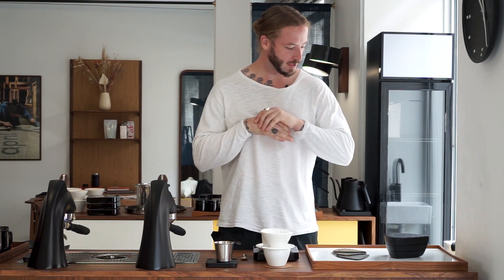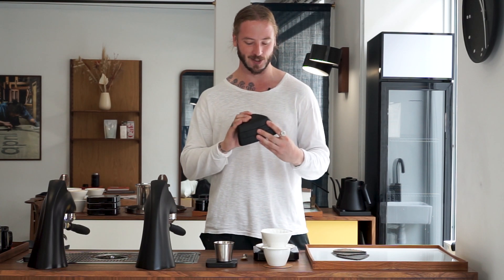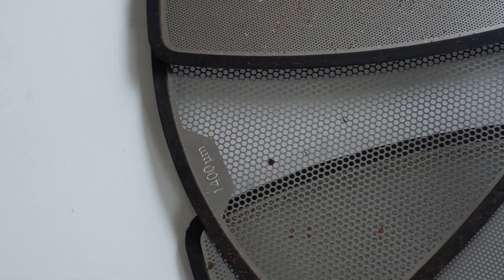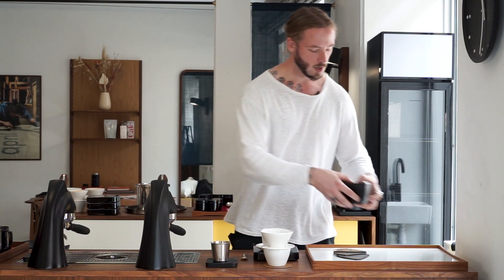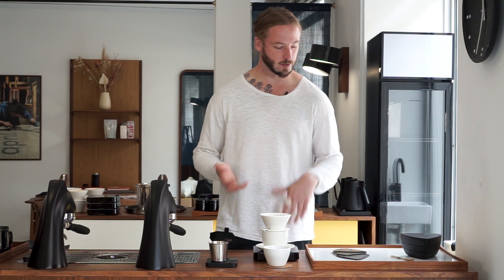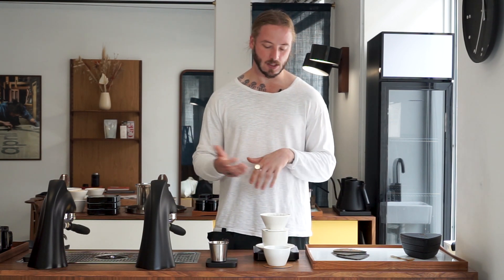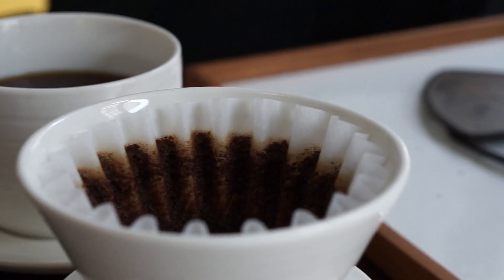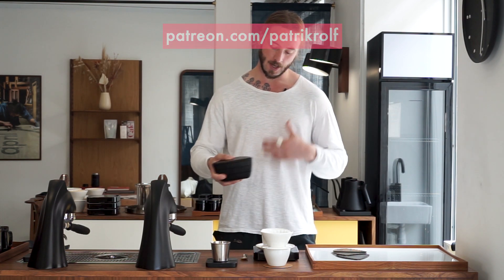Does Sifting Make Coffee Taste Better? Kruve Sifter | Coffee with April #184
This week, we're investigating how the Kruve Sifter can improve the quality of brewed coffee when used in combination with our own April Brewing Kit.

We've been experimenting with the Kruve to see if uniformity can help to improve the cup quality of our brews. We’ve always had certain ideas about how uniformity can influence sensory qualities such as flavour complexity or harmony.

In this video, we experiment to see just how much of a difference this tool can make to your brew parameters and most importantly, do we think it improves the quality of brewed coffee.

For reference,  we used the sizes 1100µm and 300µm when brewing in this video.

We will be sure to return to the Kruve in the near future to measure the accuracy using a particle size analyser.

If you would like to learn more about this product, you can see more by following this